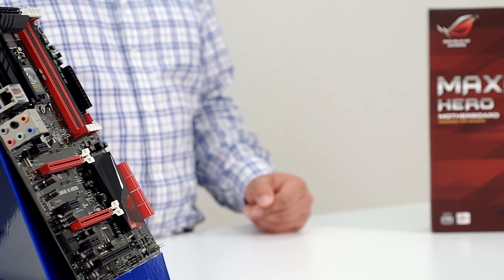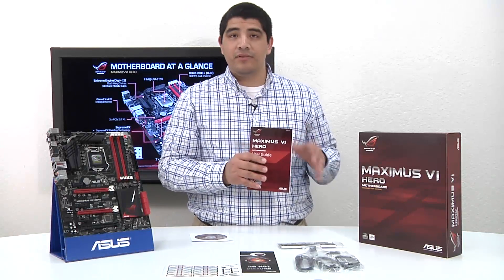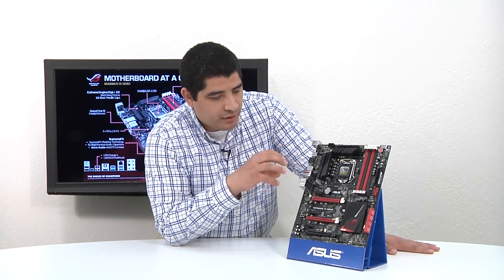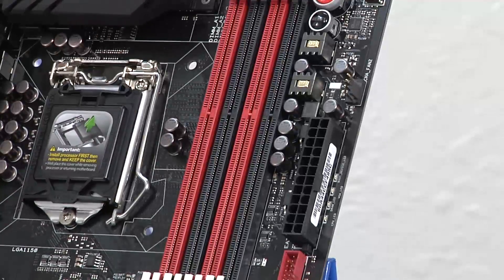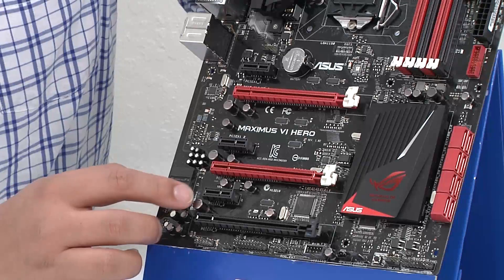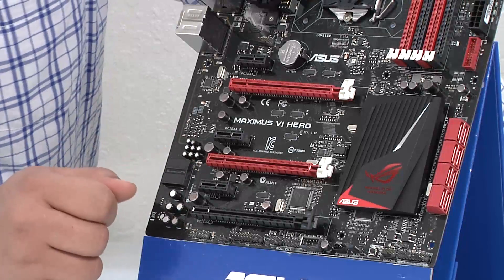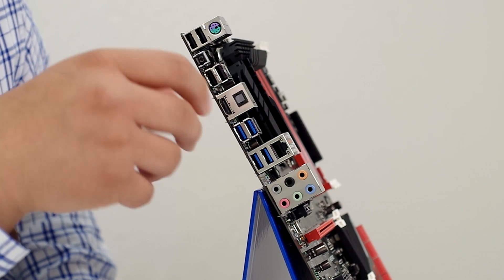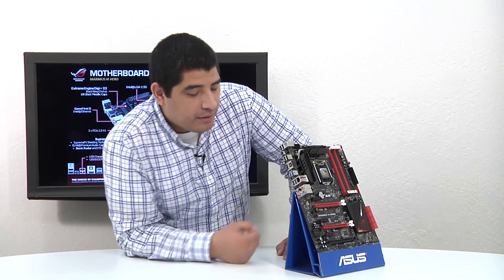ASUS ROG Maximus VI HERO Motherboard Overview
Introducing the ASUS ROG Maximus VI Hero, the newest contender to join the Z87 ROG motherboard family.

The ROG Maximus VI Hero combines the gaming features and overclocking performance you've come to expect from ROG at a price point that will pleasantly surprise you. SupremeFX Audio, Intel I217 Gb LAN with GameFirst II and support for dual graphics cards join forces to give you the best gaming experience.